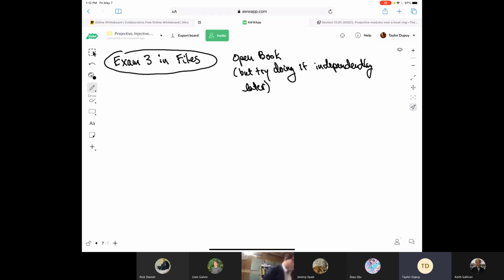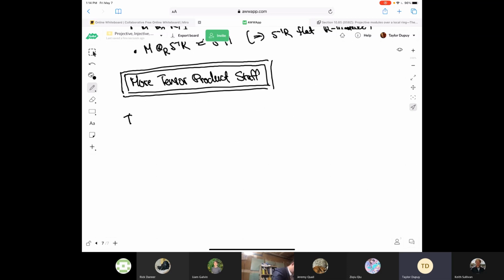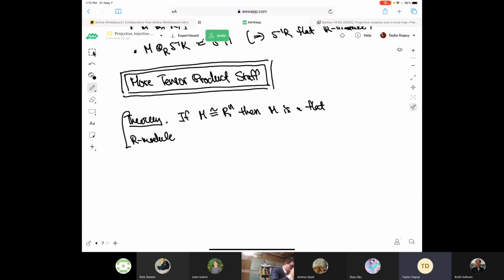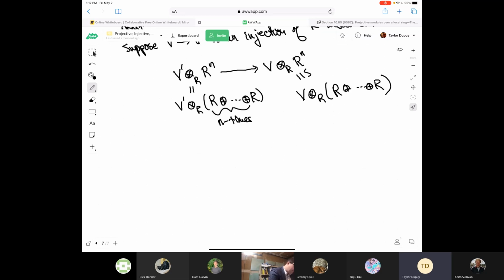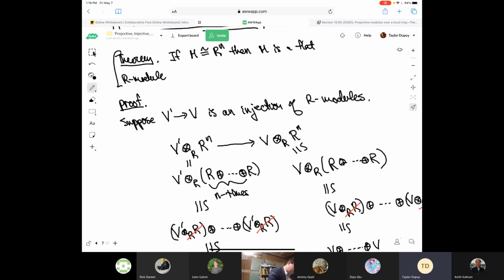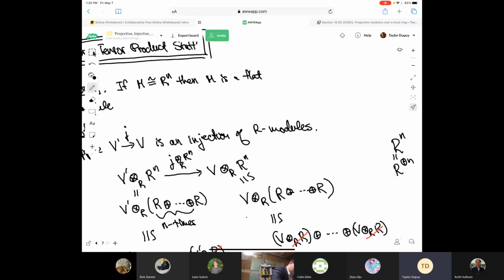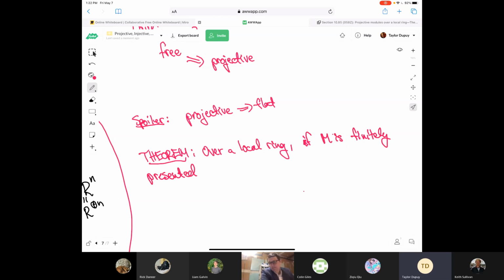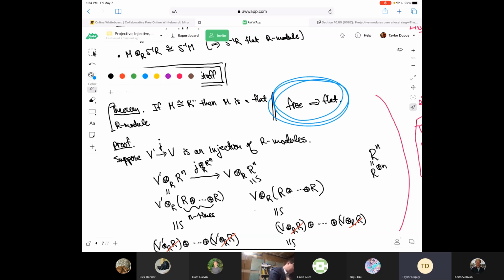Free Modules are Flat - May 07, 2021